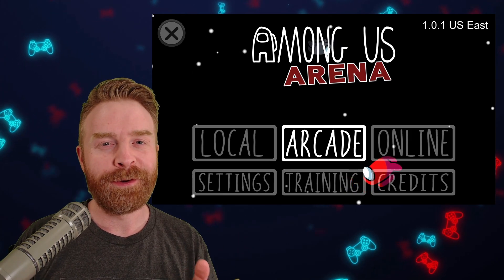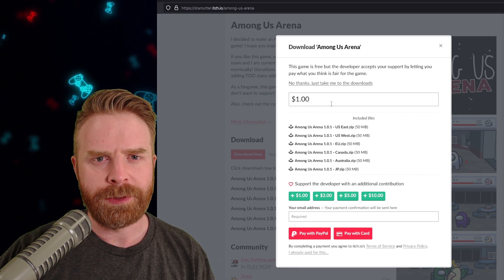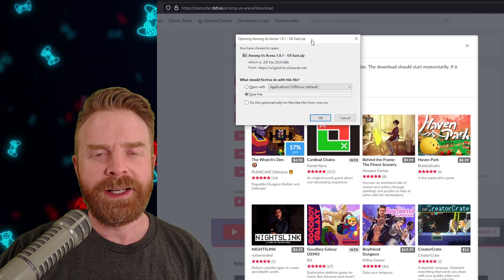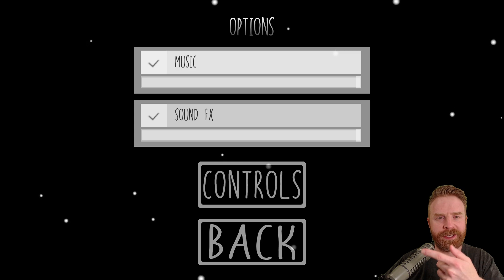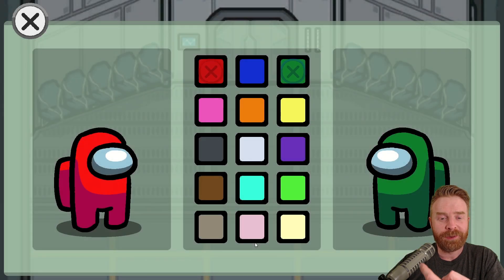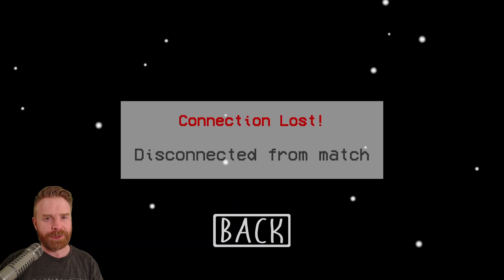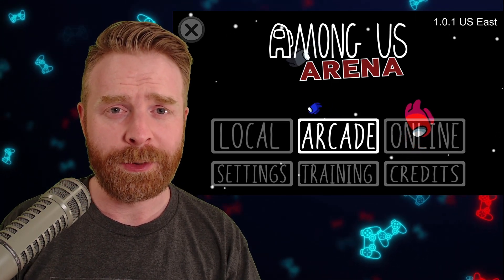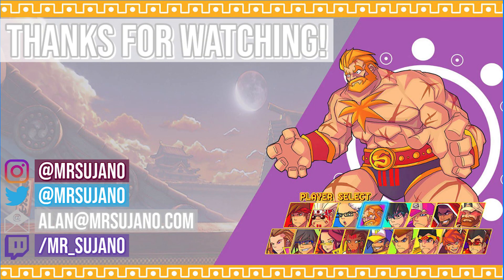There is an Among Us Fighting Game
Hey All! In this video we take a look at the new Among Us fan made fighting game called Among Us Arena!